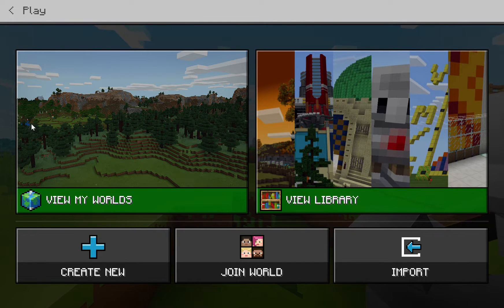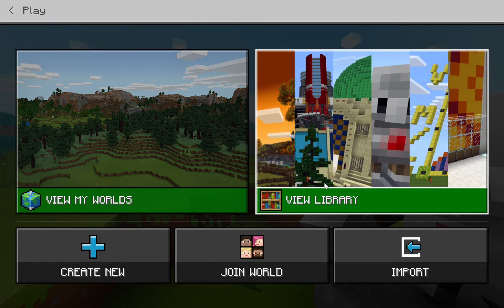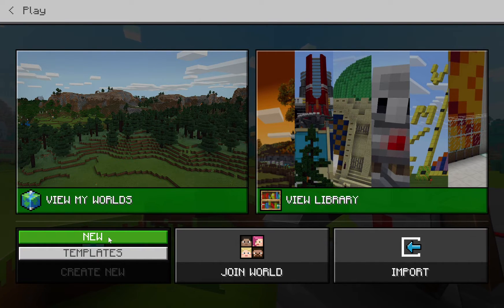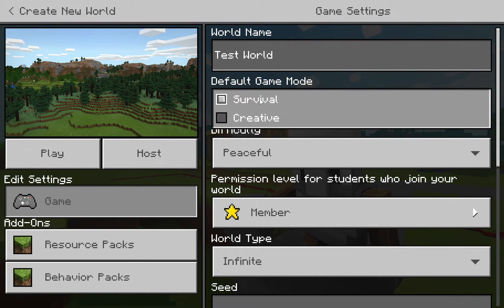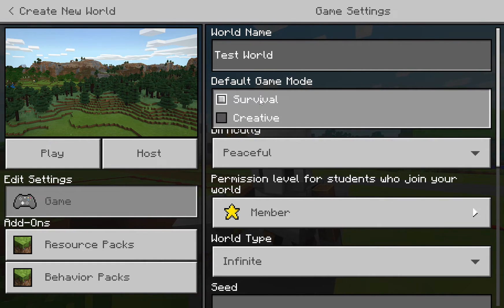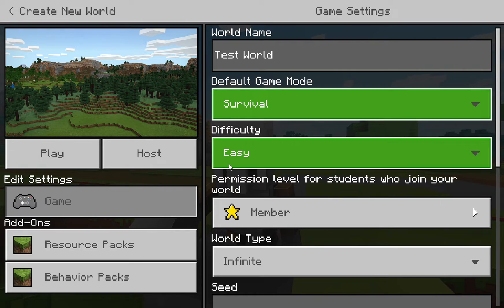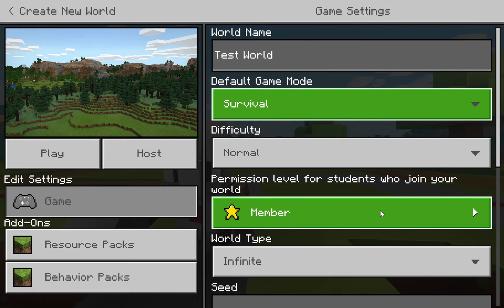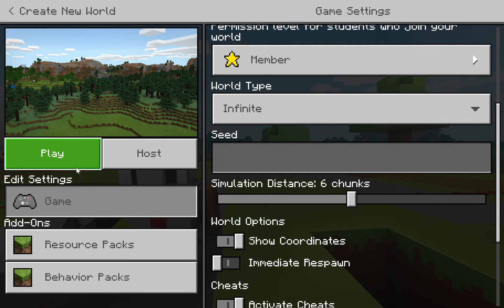Create a world in Minecraft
I am using Minecraft Education Edition to create a new space in Minecraft. Get started teaching with Minecraft by trying out creating a world in Minecraft. Either education edition, personal edition, or pocket edition (phone).